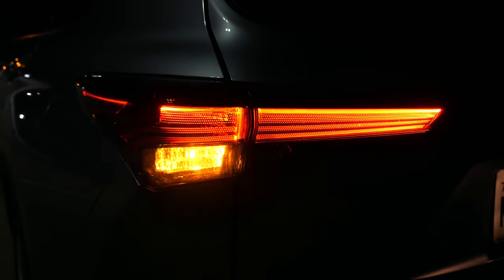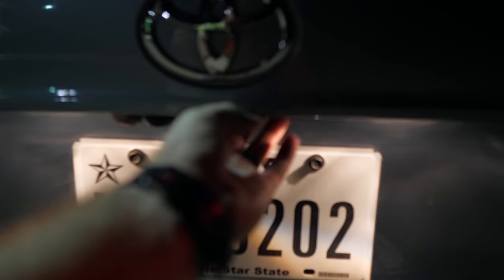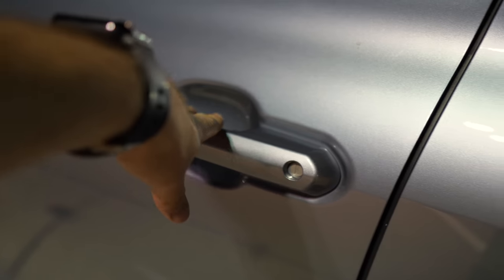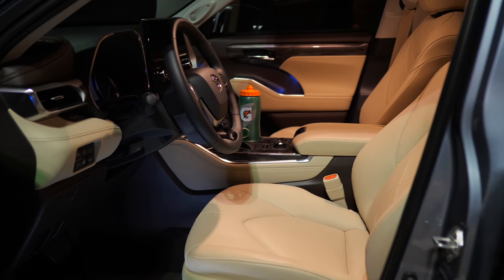2020 Toyota Highlander Night Review & Drive (Adaptive Headlights, Ambient lights, Etc)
The 2020 Highlander receives a full redesign and plenty of upgrades over the last generation model, and a lot of that is shown in this night review and drive! Here you will see the night time aesthetic, how well the adaptive headlights work, the neat ambient lighting and overall practicality of the new 2020 Toyota Highlander.

5 in 1 tool (tire pressure, seatbelt cutter, flashlight, etc)

NIGHT MUSIC